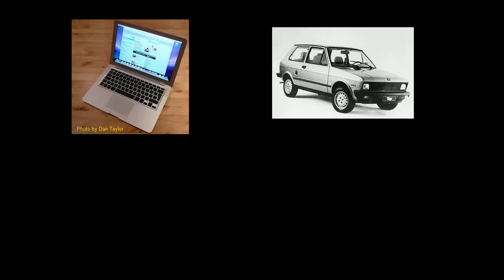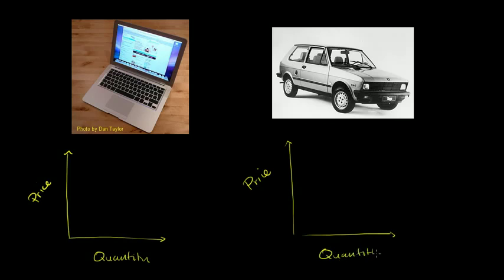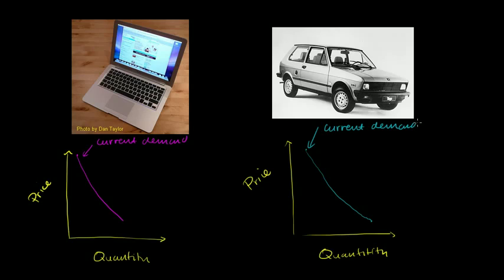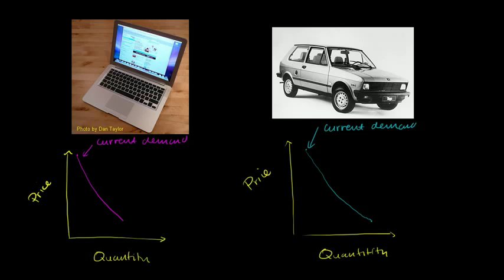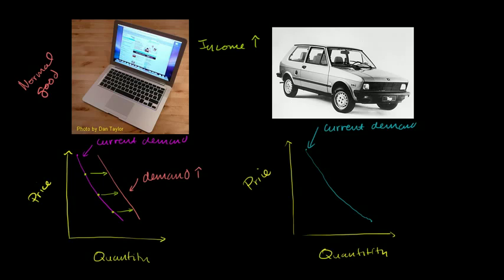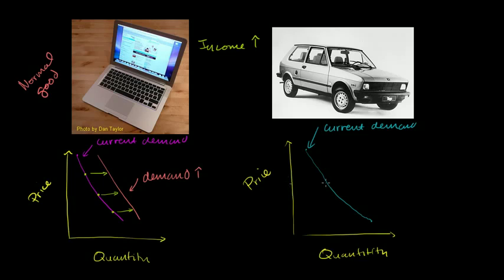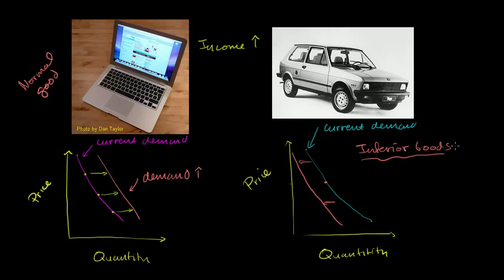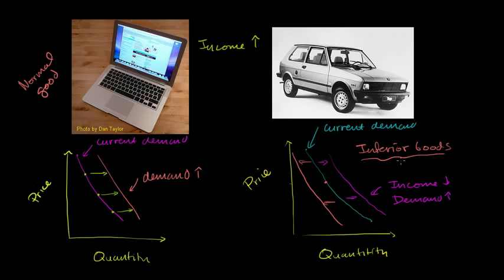Normal and Inferior Goods Microeconomics Khan Academy